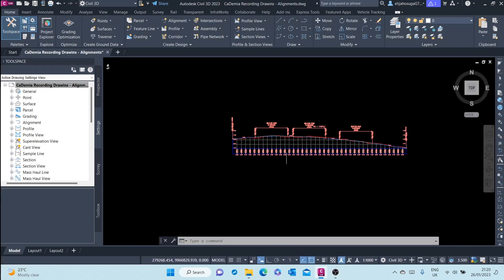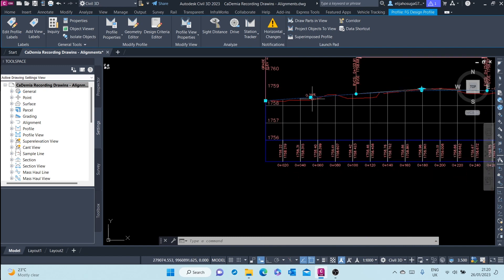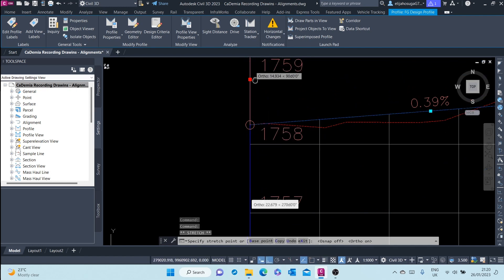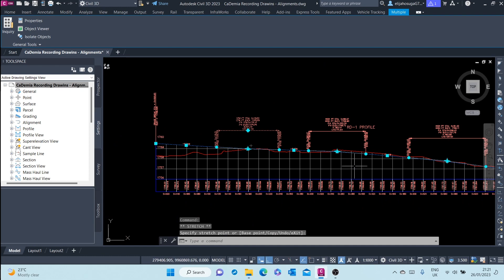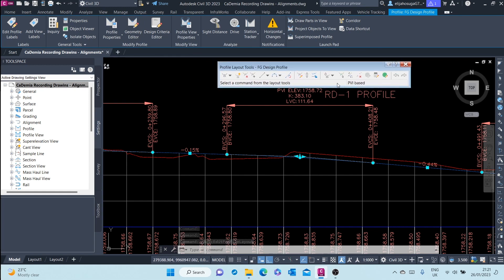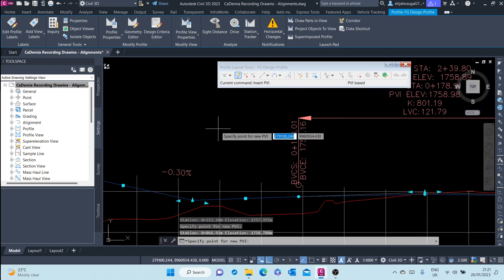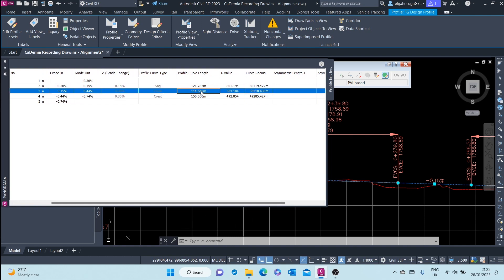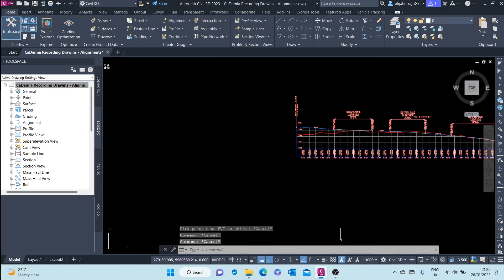6. Quickly Edit Civil 3D Profiles - Tips & Tricks (Video 6/8)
Quickly Edit Civil 3D Profiles - Tips & Tricks:

In this session we continue our Autodesk Civil 3D PROFILES series.

Get up and running with EDITING DESIGN profile. It is is simple. And remember, Profile information is the backbone of vertical design.

In this video and the subsequent videos, you will learn to:
◆ Add and modify individual entities in a design profile.
◆ Apply a standard band set.

Learn Civil 3D FAST!